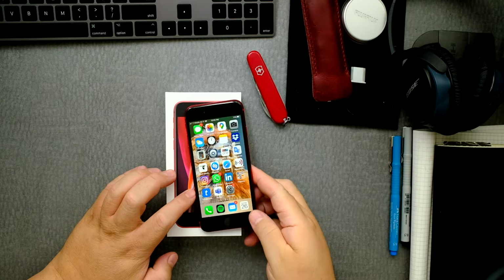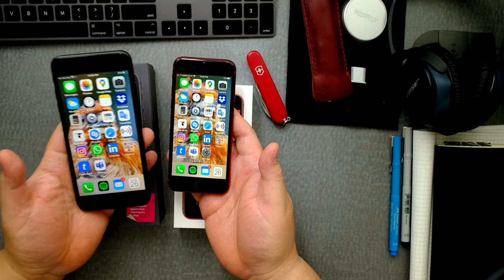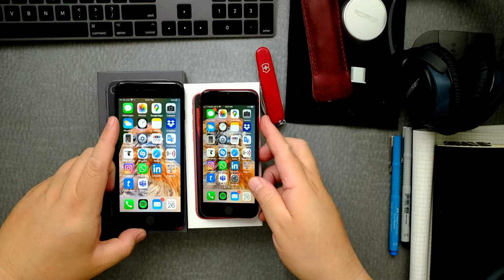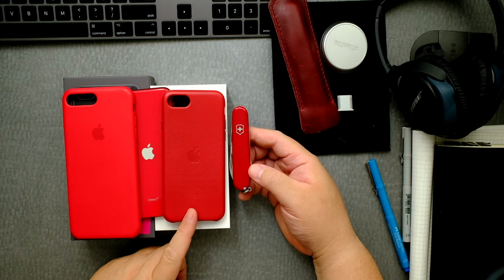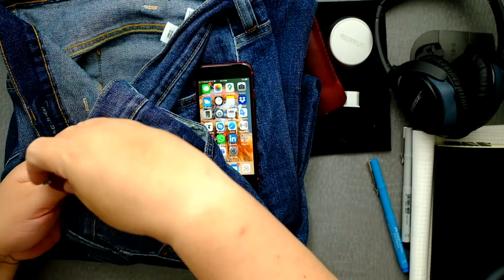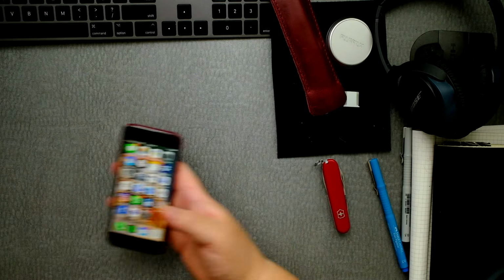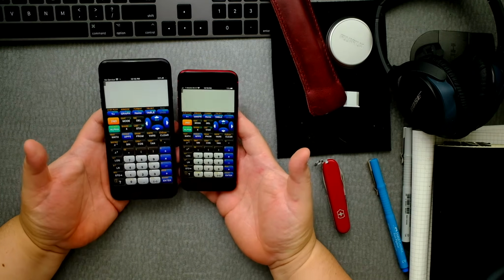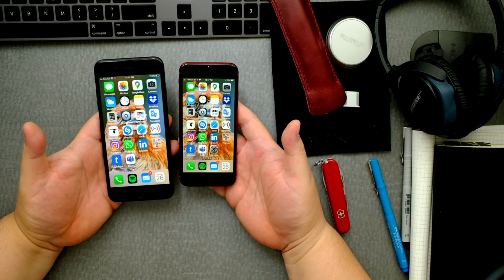iPhone SE (2020) vs iPhone 8+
ABOUT
Have an iPhone 8 Plus and want to buy an iPhone SE, then you got to watch this video, it might change you mind!